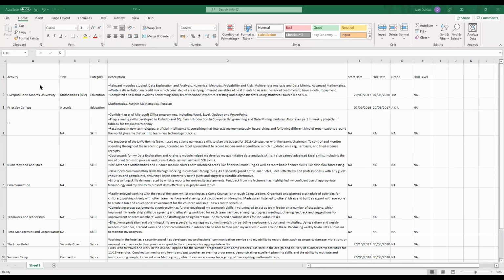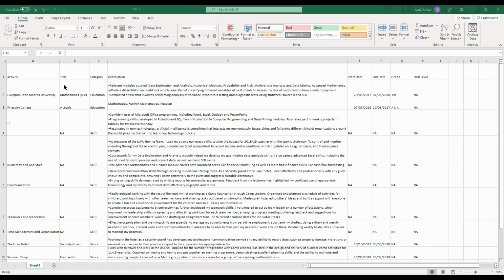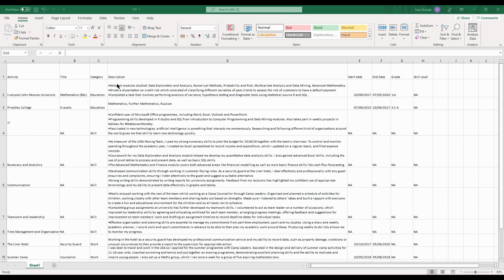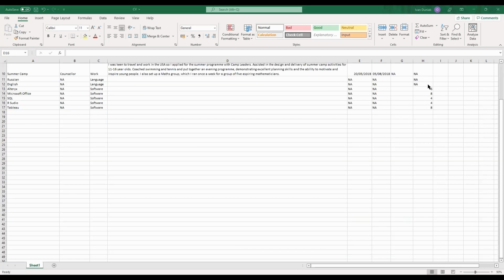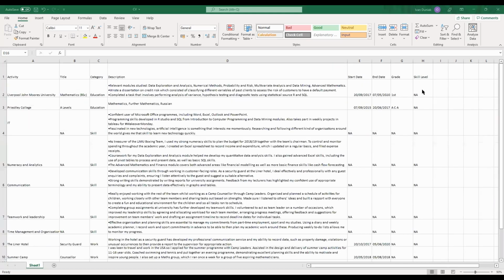How to in Tableau in 5 mins: Structure your Data for a Visual Resume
Learn how to structure your data and create different chart types in Tableau. In this video how to structure your data to visualise your resume in Tableau with Ivan Duniak.

- This how-to videos were first shown as in our 'How to Visualise your Resume in Tableau' session